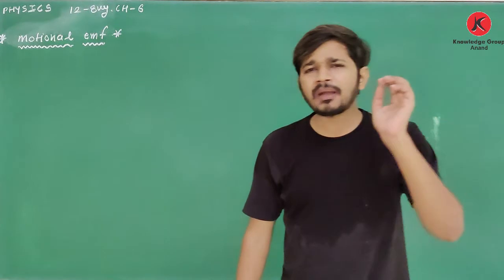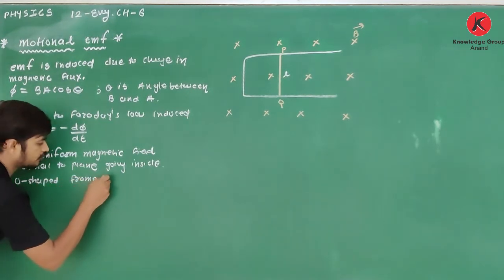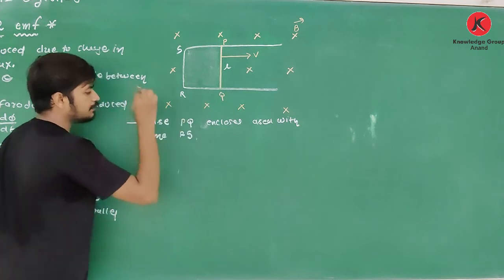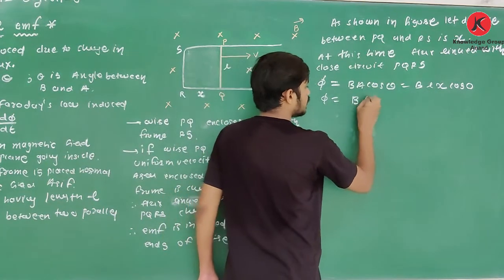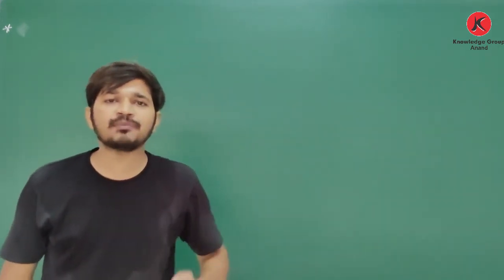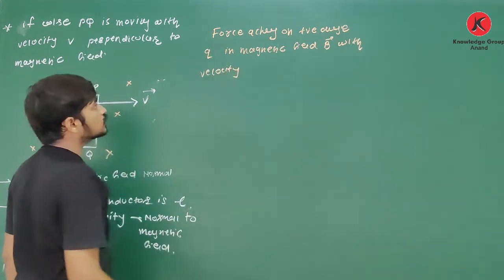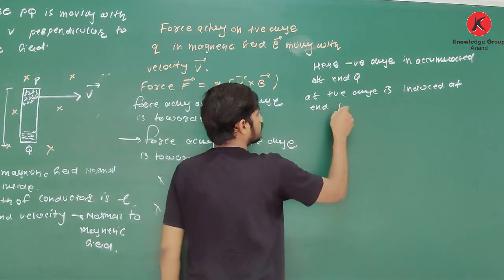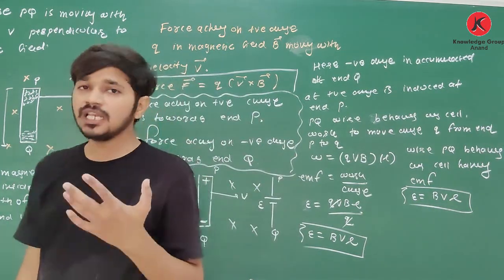Class 12 Eng. Med. Physics - Chapter : 6 - Electromagnetic Induction